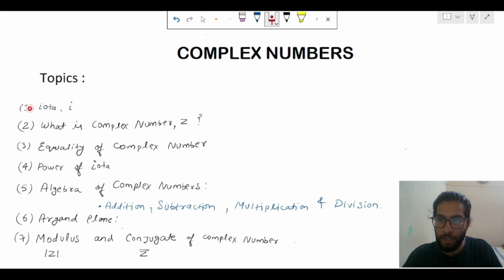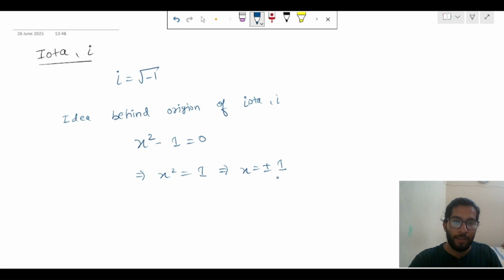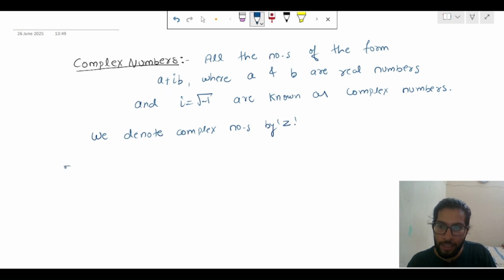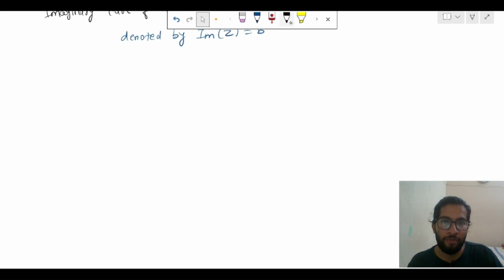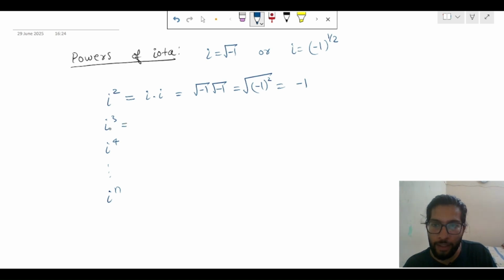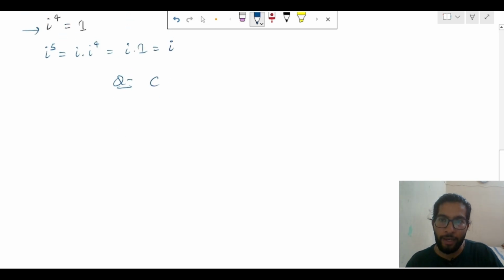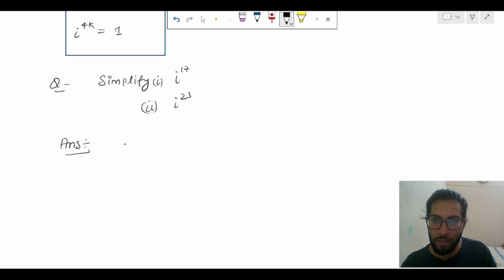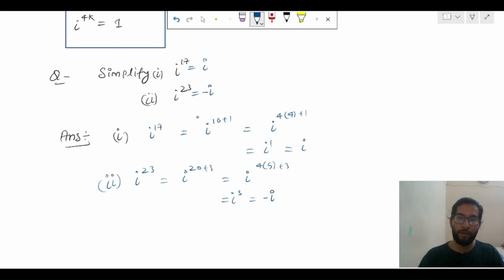CHAPTER 4 | COMPLEX NUMBERS | CLASS 11 MATHS | LECTURE 1 | CBSE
This is very first lecture of chapter 4 Complex numbers from NCERT textbook class 11 CBSE.
Follow the playlist for more videos and problem session.